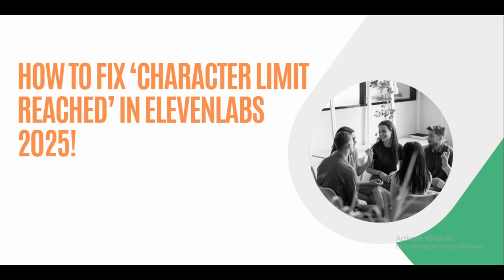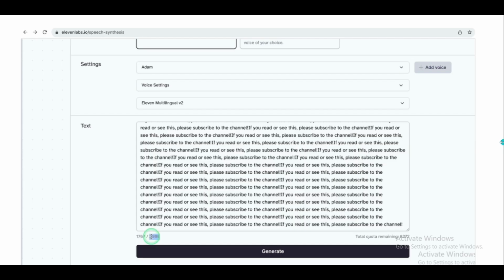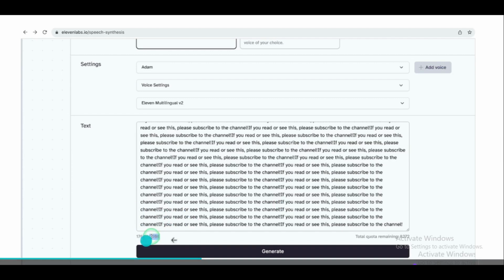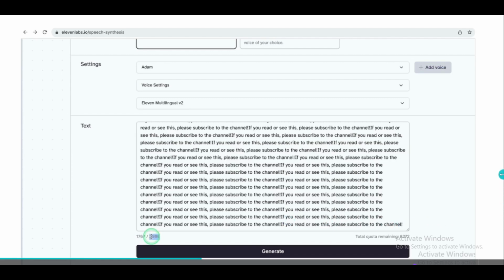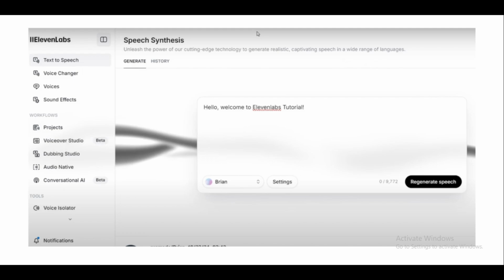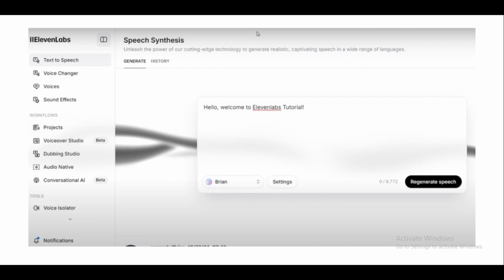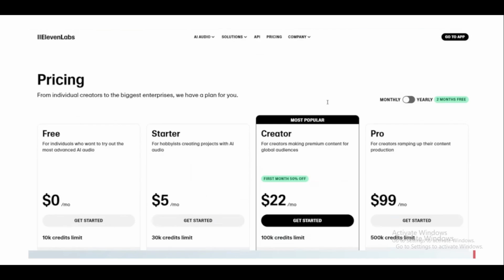HOW TO FIX ‘CHARACTER LIMIT REACHED’ IN ELEVENLABS 2025!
- In this video, I am going to show you HOW TO FIX ‘CHARACTER LIMIT REACHED’ IN ELEVENLAB!

If you're encountering the error or reaching the character limit while using ElevenLabs, follow these simple steps to resolve the issue quickly and get back to generating your content without any interruptions!